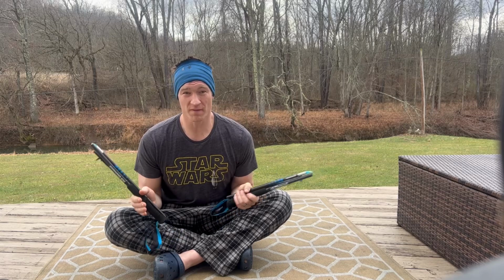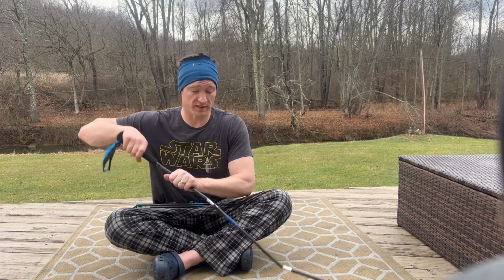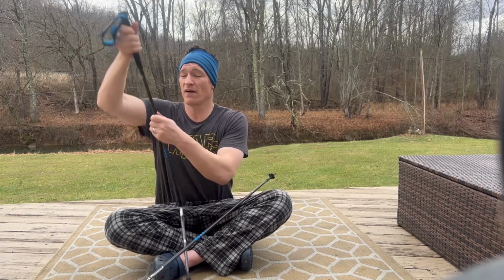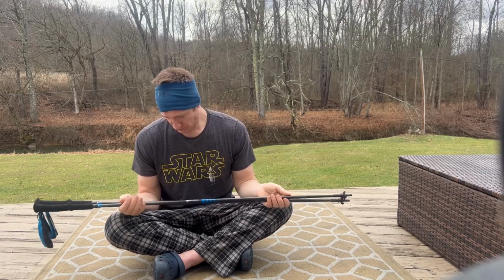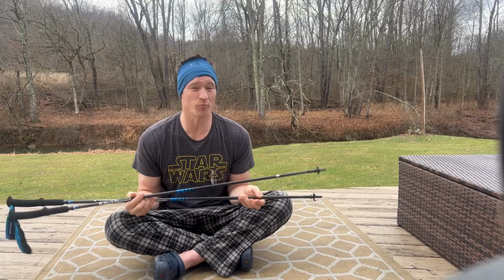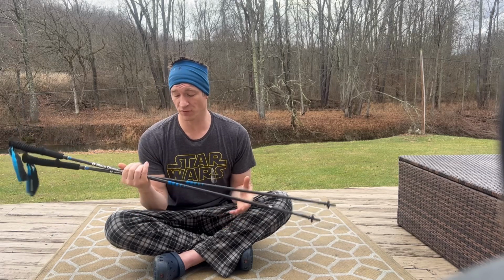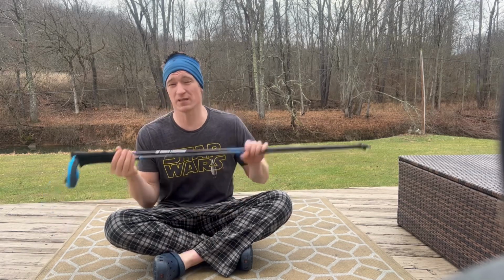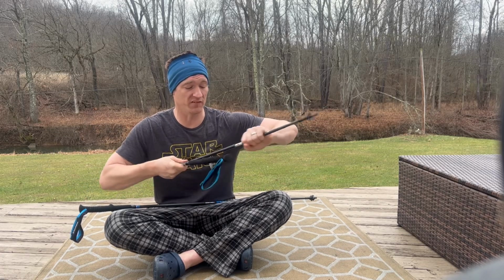#157 gear review black diamond trekking poles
This is a gear a review of the black diamond distance z carbon trekking pole. I really liked the poles themselves. They are light weight, fold up and fold out extremely easy, and comfortable to grip. The problem is that I didn’t like walking with them. I have used them on several trips and just enjoy having my hands free.